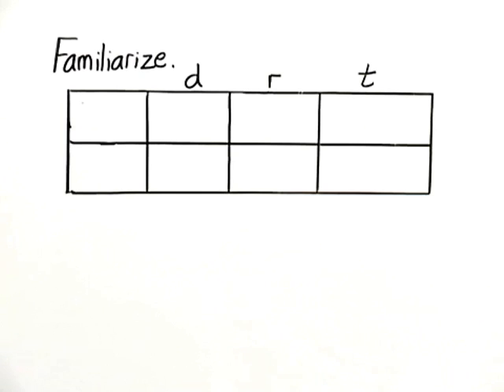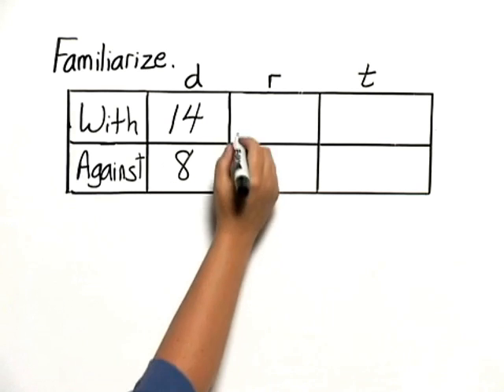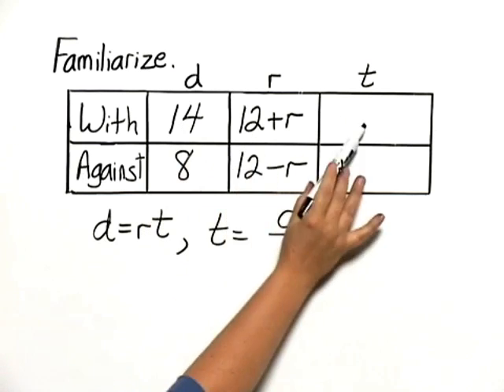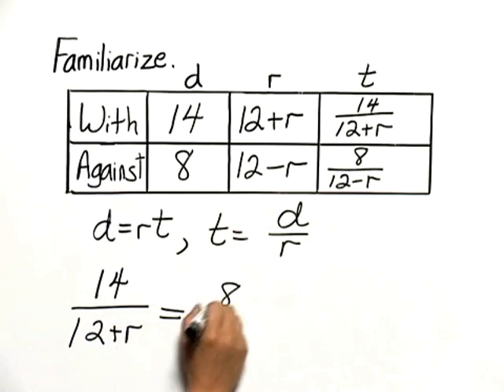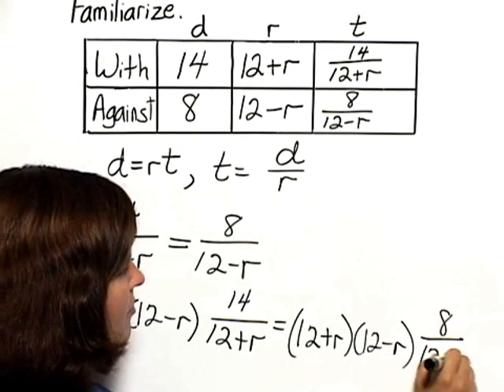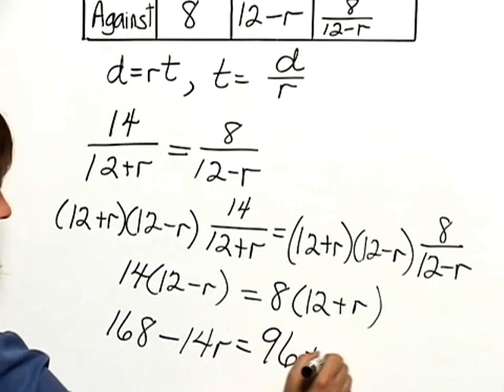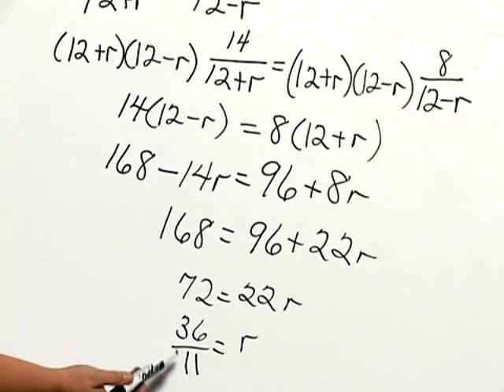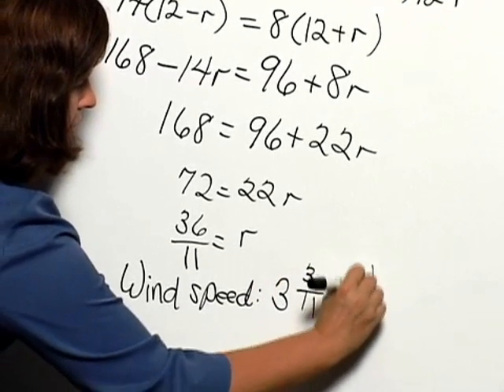Bittinger Inter C&A Ch6 Ex 24